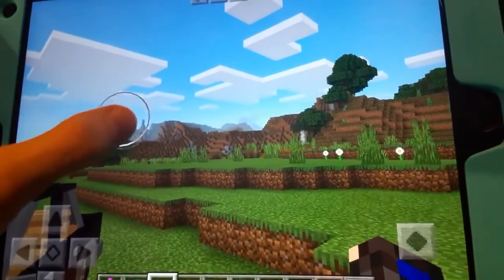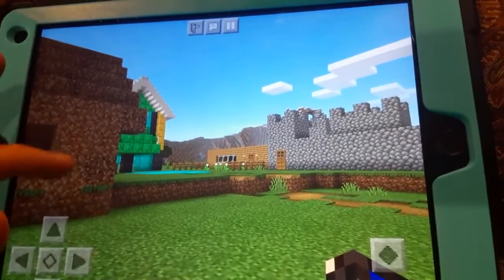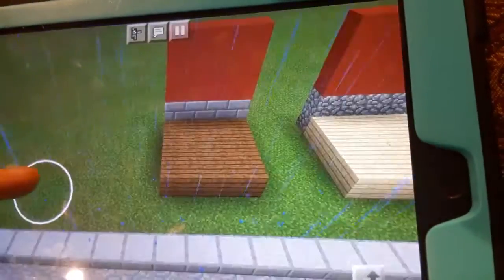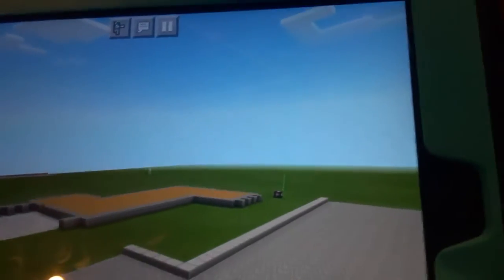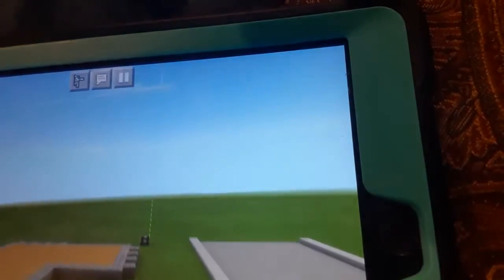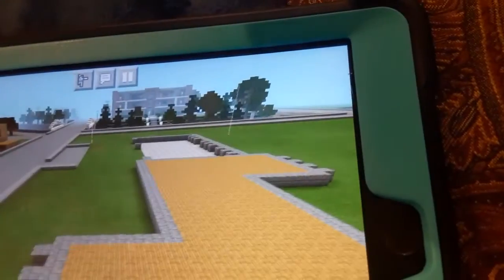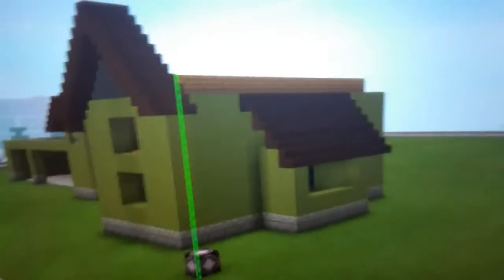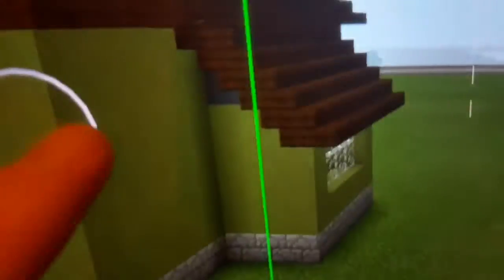How to Build a House in Minecraft - by Stephen Wilson